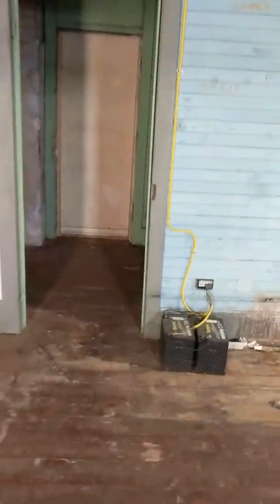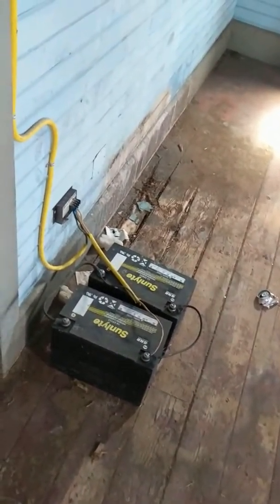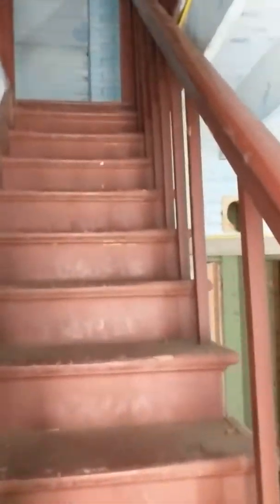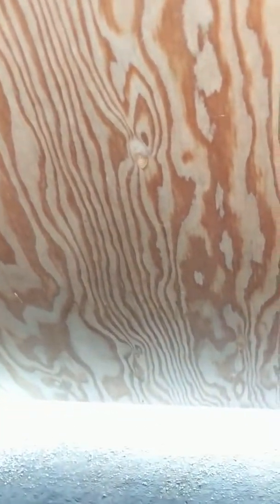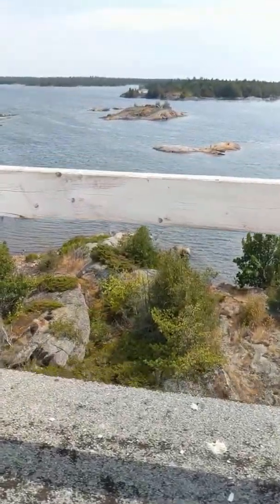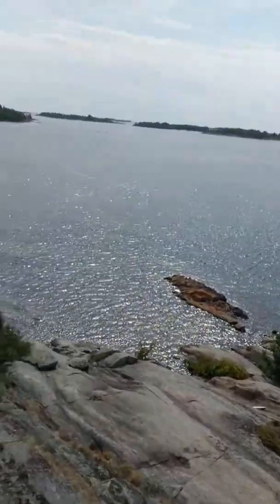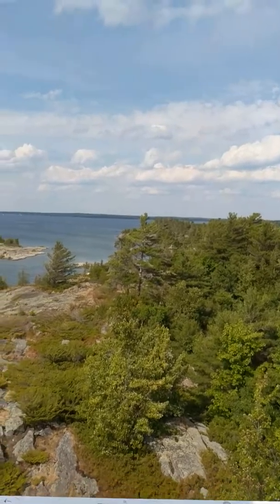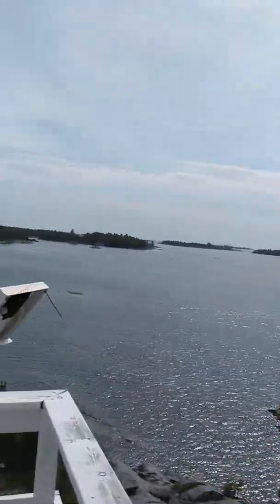Exploring an Edwardian lighthouse on Jones Island, Georgian Bay